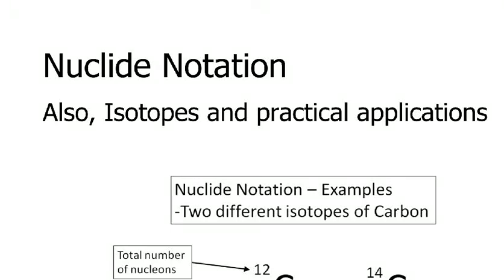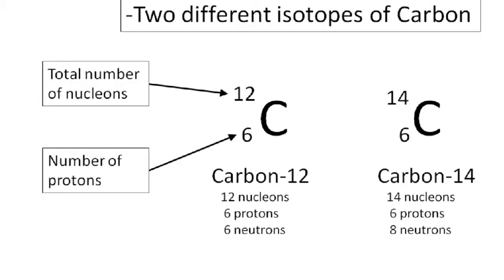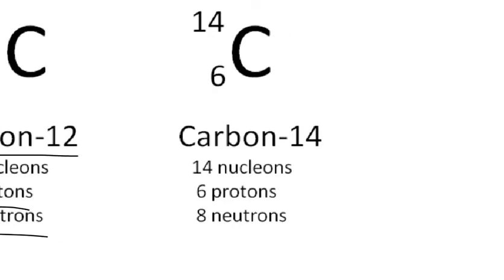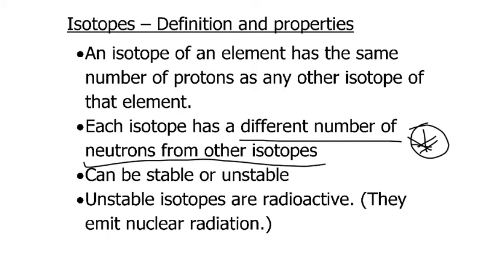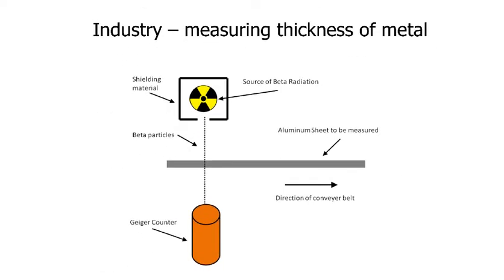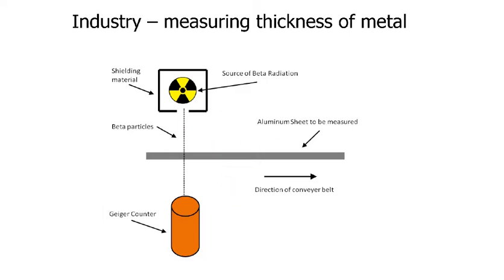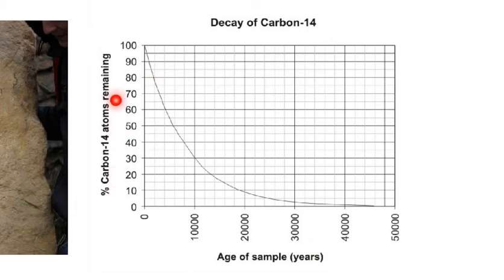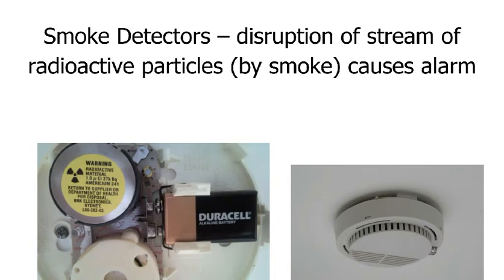Physics Lesson 52 - Nuclide notation and isotopes